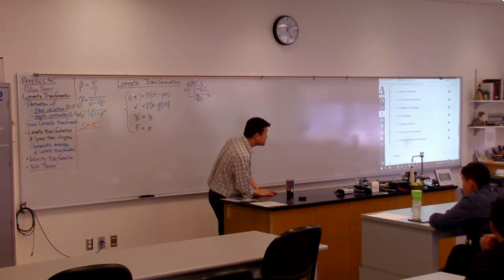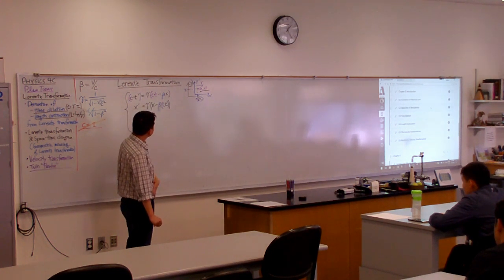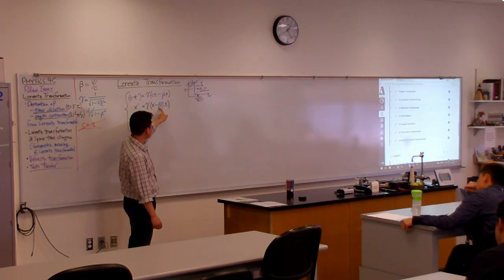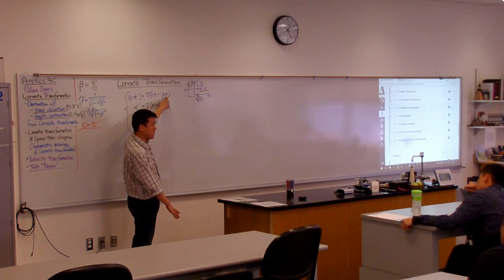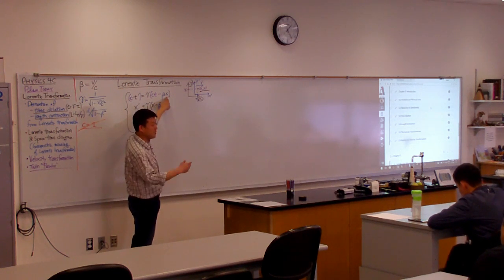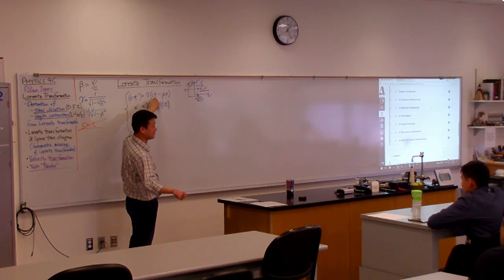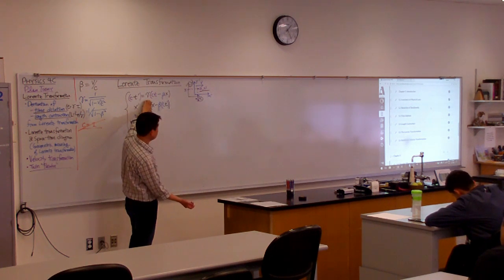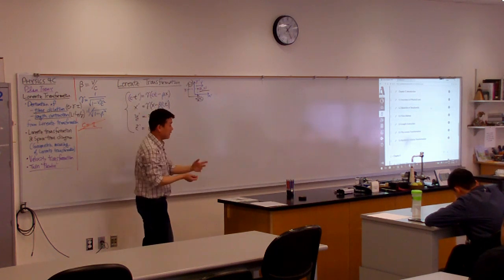Physics 4C - Galilean Limit